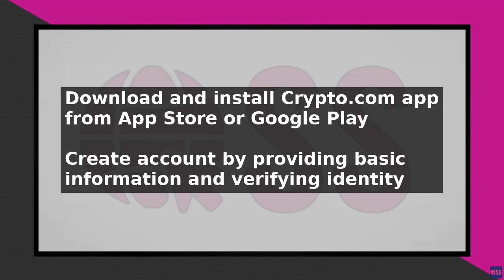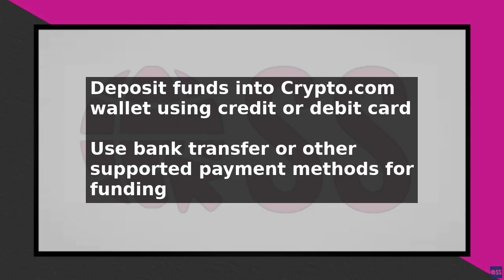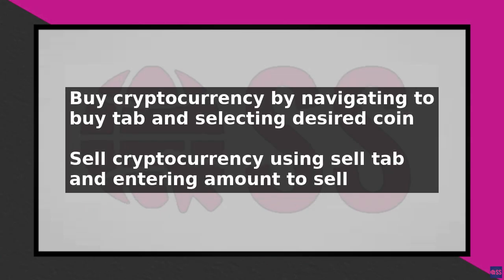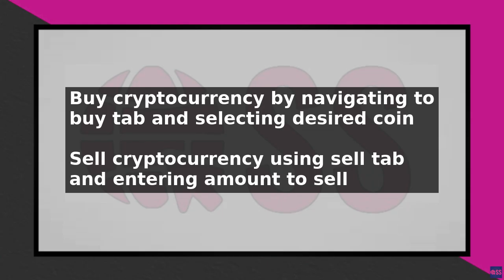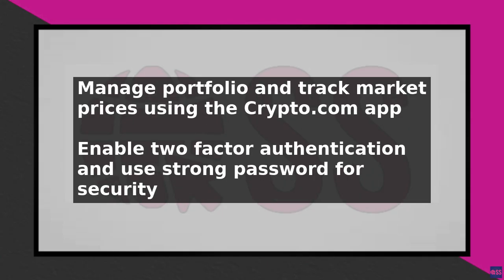How To Use Crypto.com App (2025)